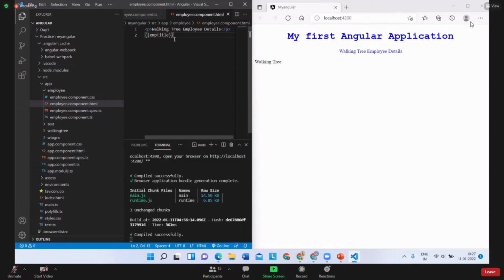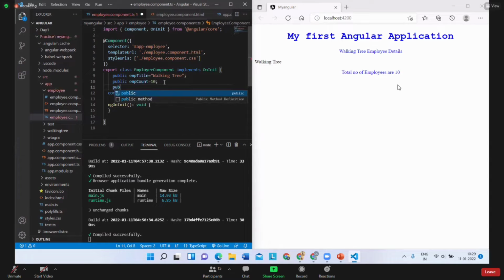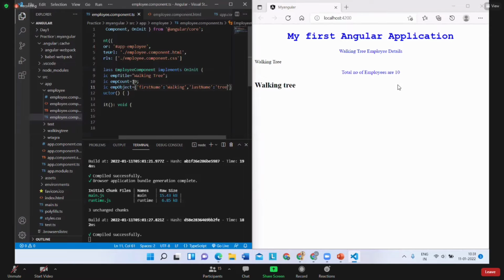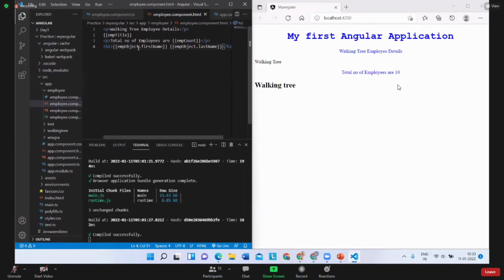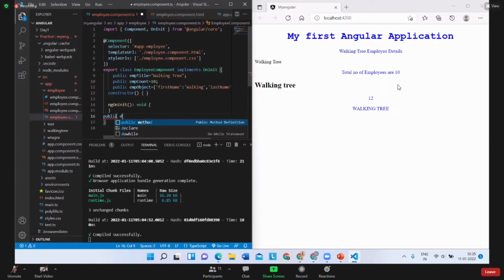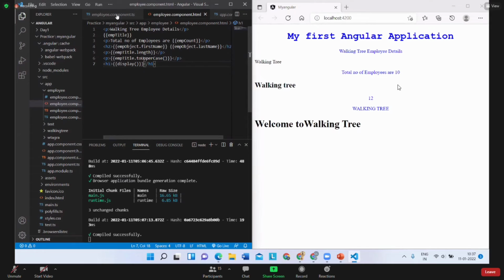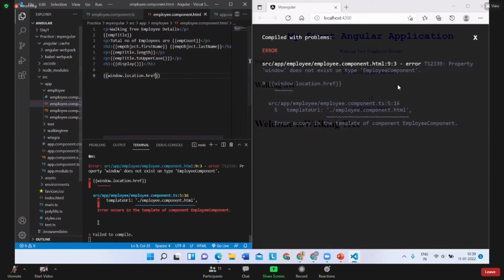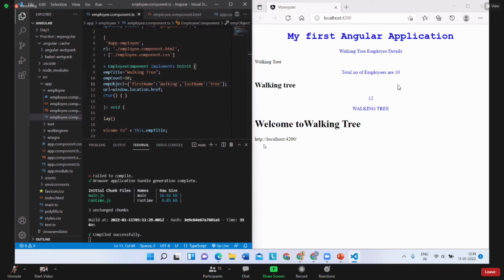Data Binding & Interpolation in Detail | Angular Training | Angular Tutorial | Learn Code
Hello Friends,
Today I will learn Data binding and Interpolation in Detail and full concept of data binding and interpolation.